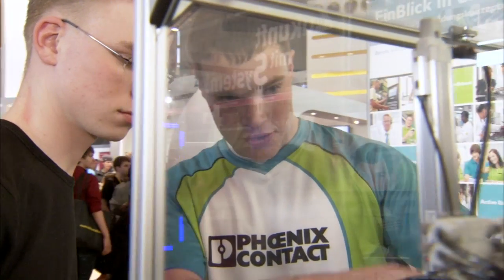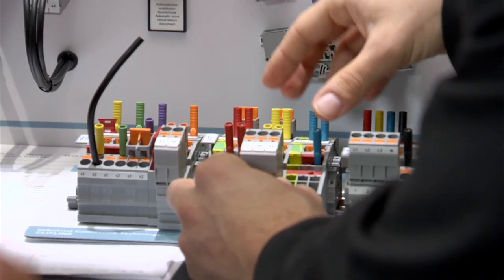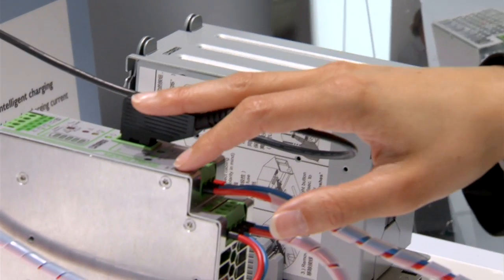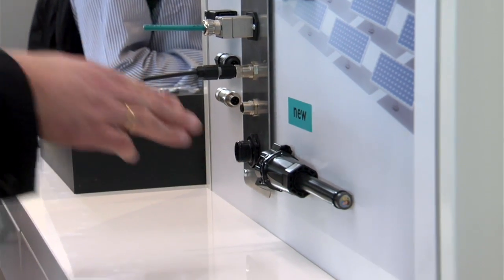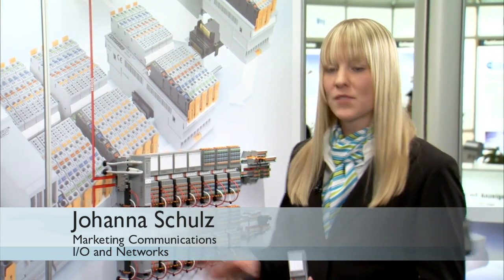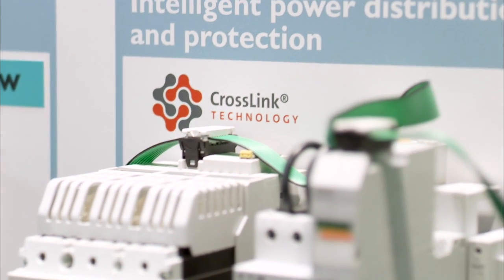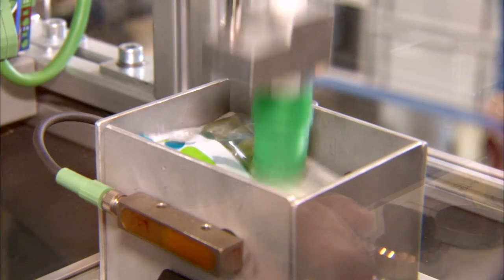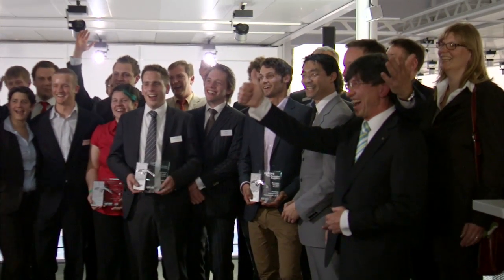2012 Hanover Fair Daily News - Day 2 - Phoenix Contact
Highlights from day two at the 2012 Hanover Fair include:

• "Partnership of Experts" with Wöhner, Eaton and Phoenix Contact
• TectoYou: Inspiring young people to learn about manufacturing and technology
• Terminal blocks for power engineering with universal plug-in design
• Intelligent uninterruptible power supply units
• Axioline -- Realtime I/O -- The fastest I/O system in the world
• xplore New Automation Award 2012 was given by the German Economics Minister, Philipp Rösler